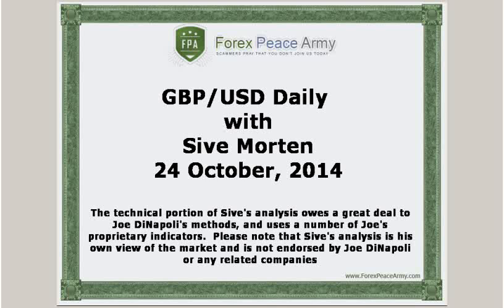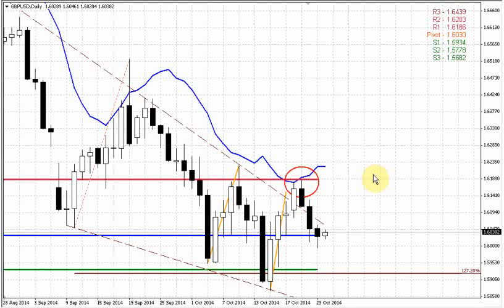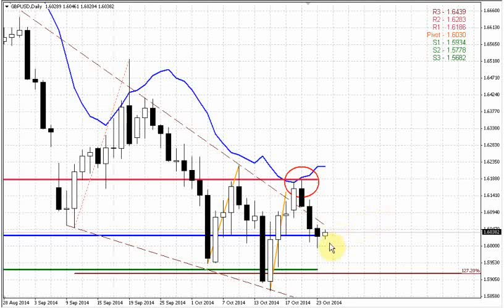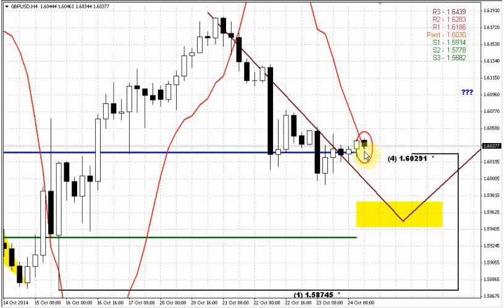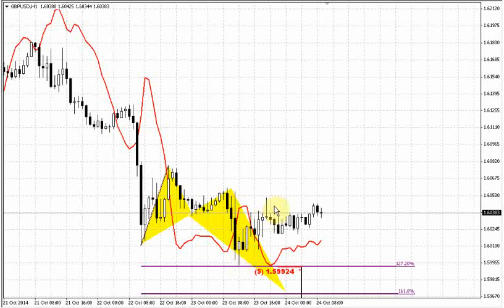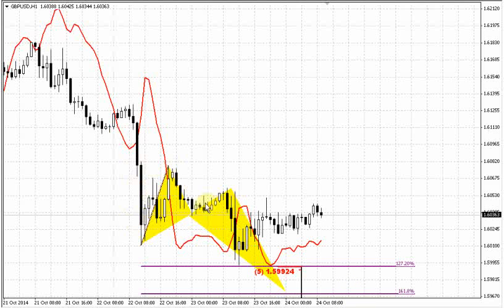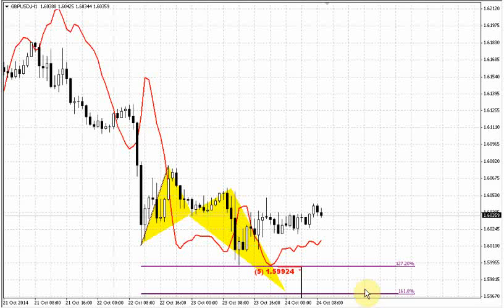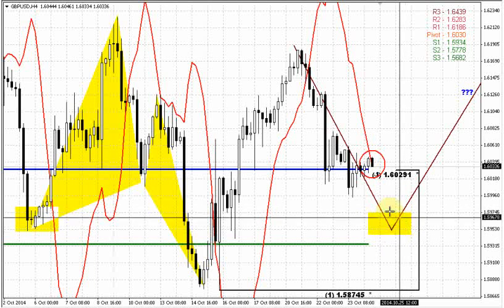ForexPeaceArmy | Sive Morten GBP Daily 10.24.14